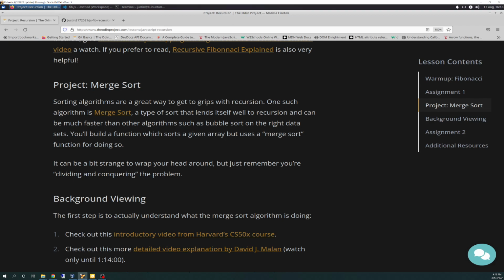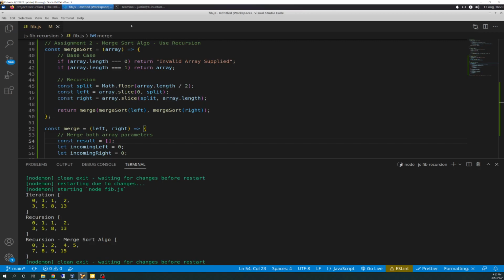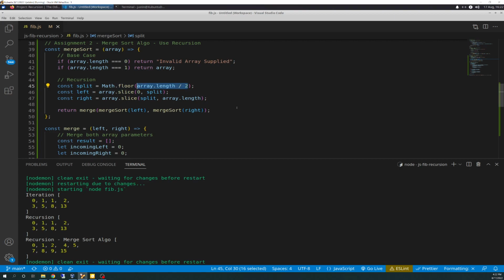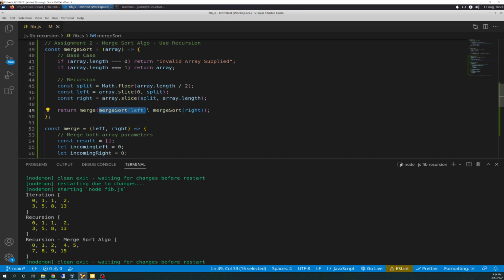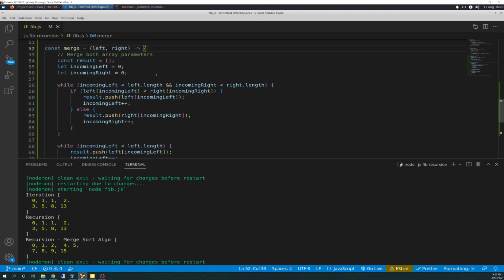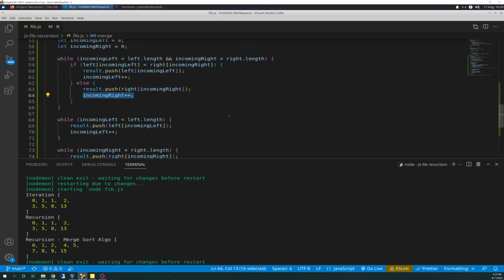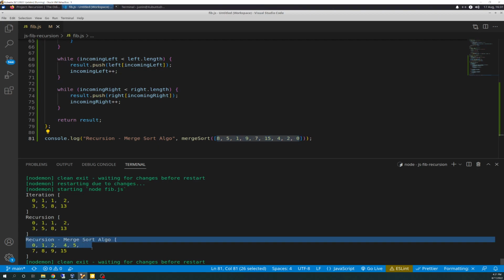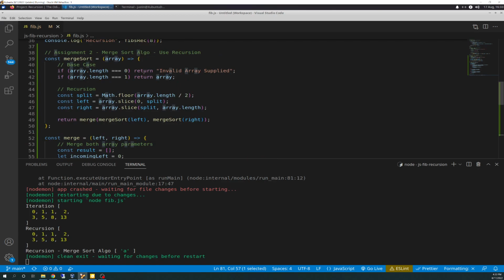The Odin Project VLOG | Day 142 CODING For BEGINNERS | JavaScript Project Recursion Part 2 COMPLETED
I completed the JavaScript project, "Recursion".  I completed Part 2 for this video.  I completed the logic for merge sort sequencing using both Iteration and Recursion.  Don't forget to upload your latest changes to GitHub.  Enjoy!